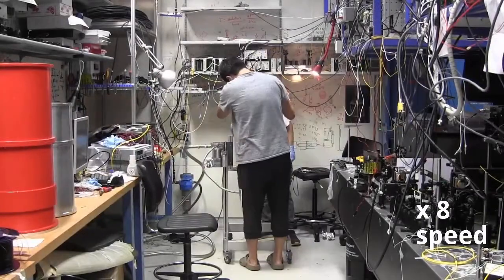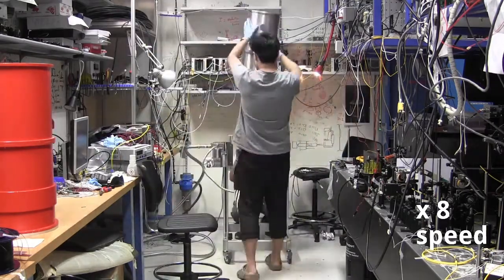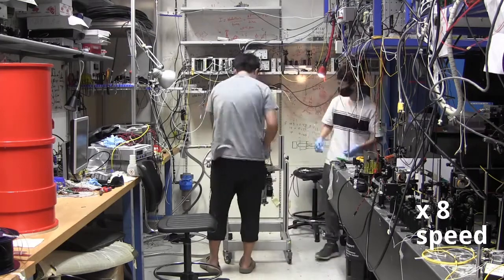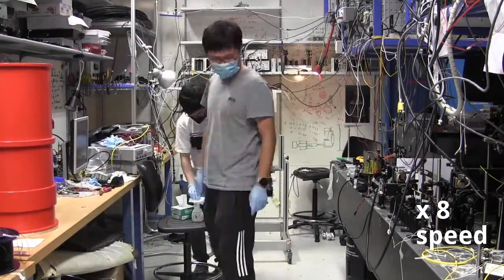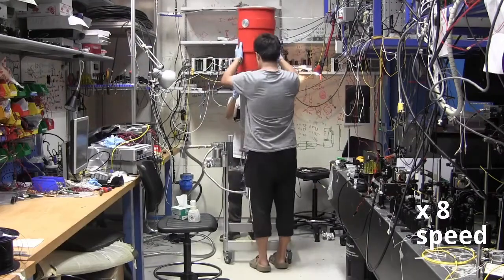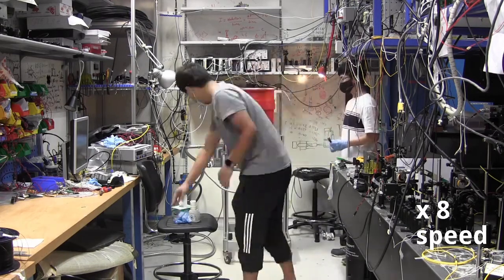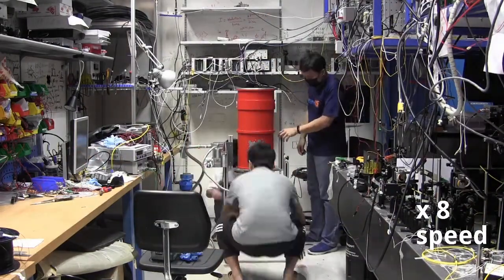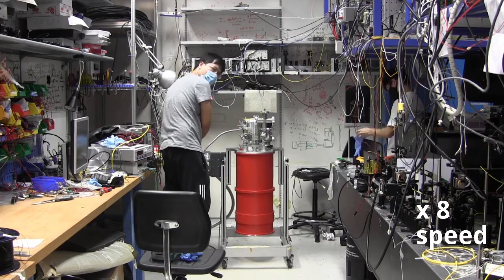Closing a cryostat (timelapse)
After the nanowire detector was mounted inside the cryostat, it has to be closed and prepared for cooling down. This takes certainly longer than closing your kitchen fridge, but it also gets much colder in there!